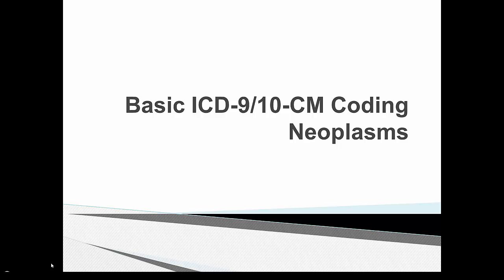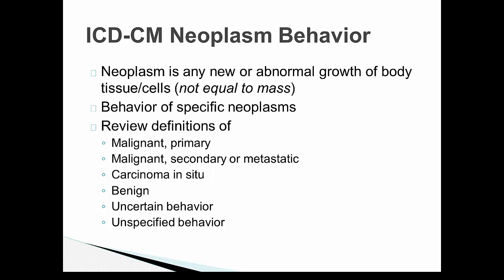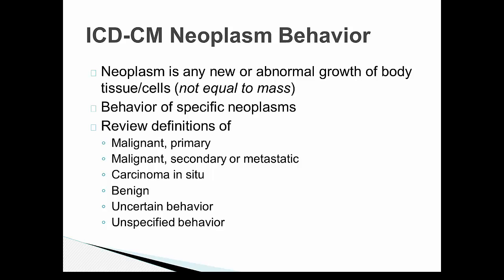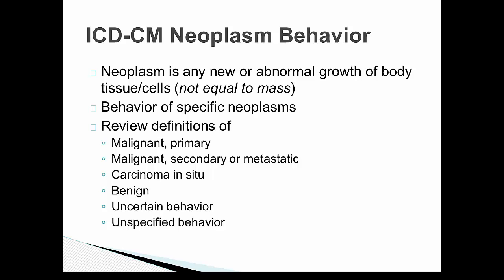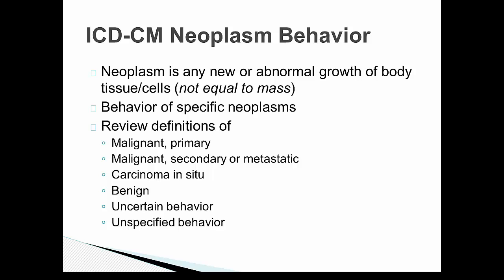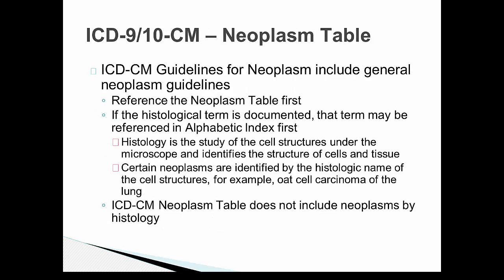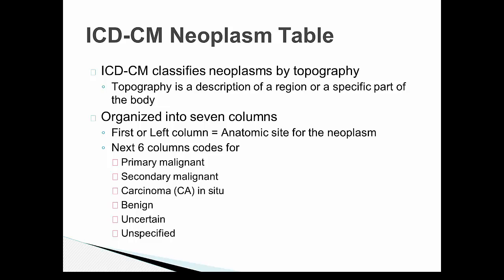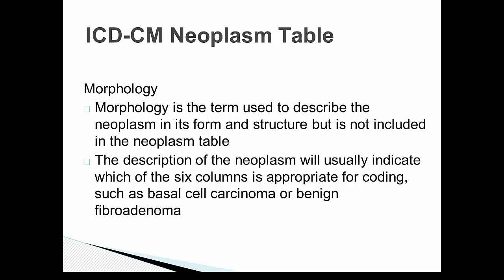Basic ICD 9 and 10 CM Coding Neoplams Part 1